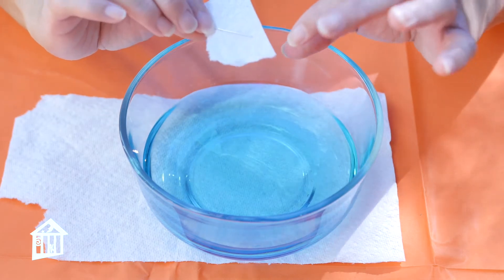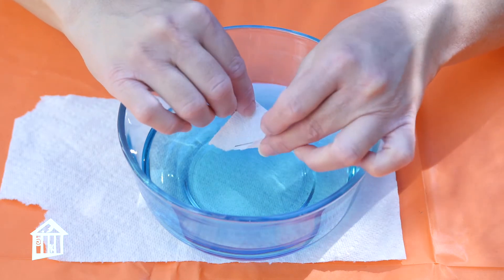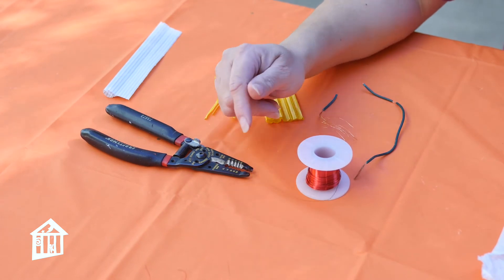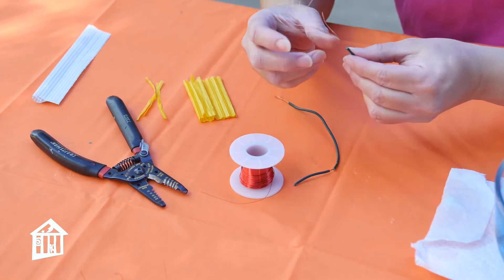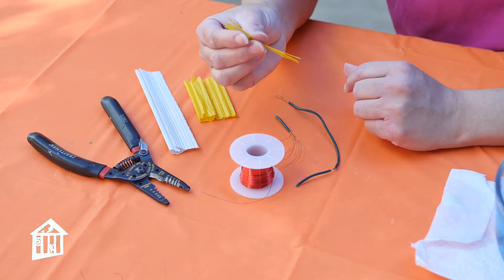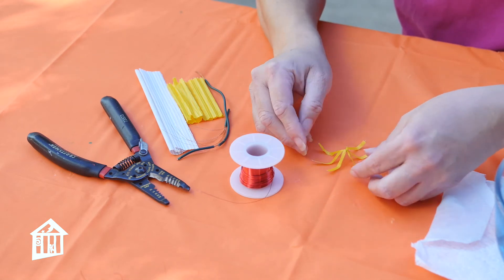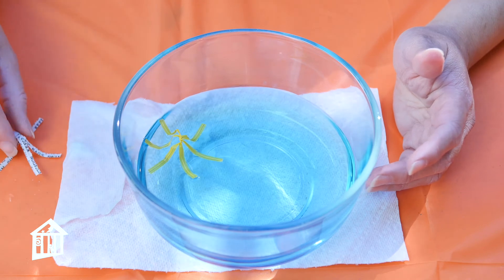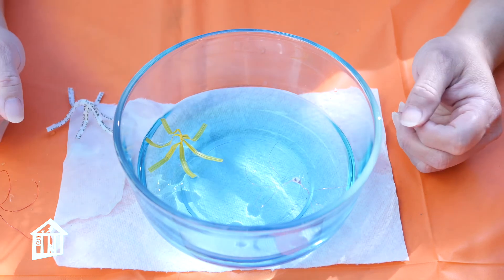Make a Water Strider - Brain Break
It's time for a Brain Break!  Children's Museum Houston educator, Andrea, explains how water striders stay above water through a hands-on project that simulates the science behind how these fascinating insects stay afloat.

Brain Break is part of our "All-Time Access" program to connect you with our educators wherever you are - at school, at home, at play!